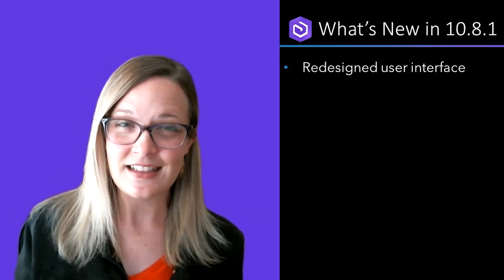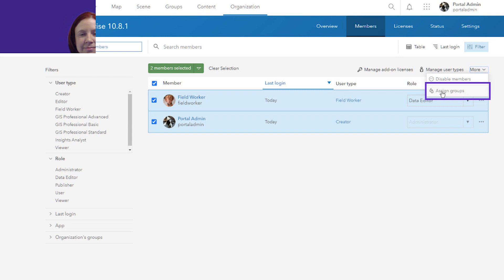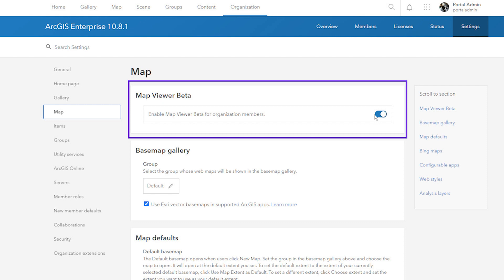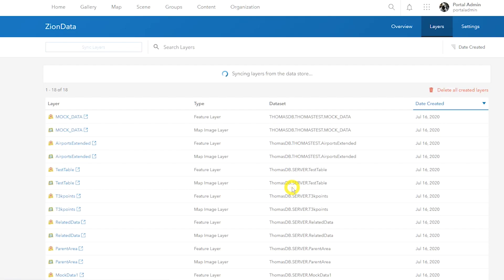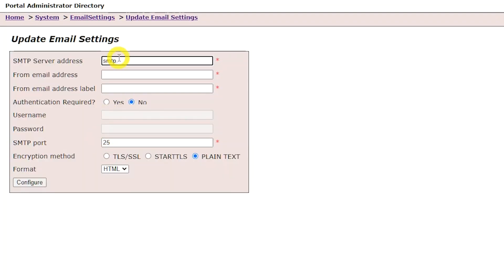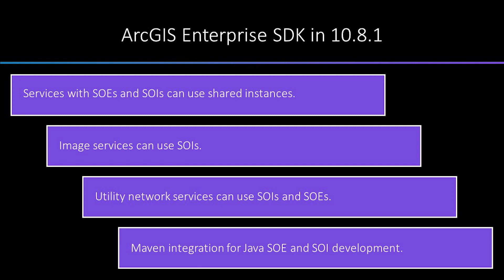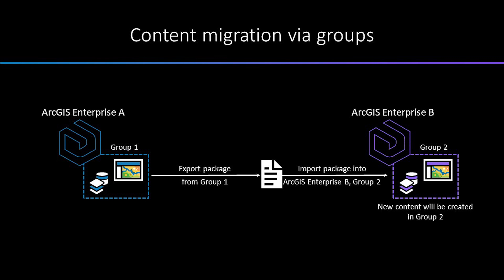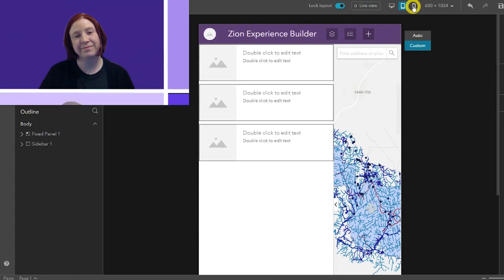What's New in ArcGIS Enterprise 10.8.1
This video covers new features and functionality to be aware of in ArcGIS Enterprise 10.8.1. Included is a redesigned ArcGIS Enterprise portal user interface, Map Viewer Beta, the ability to sync bulk published items, license expiration warnings, the ability to configure ArcGIS Enterprise to send emails, new features in ArcGIS Enterprise SDK, the ability to migrate content between ArcGIS Enterprise portals, and new apps.